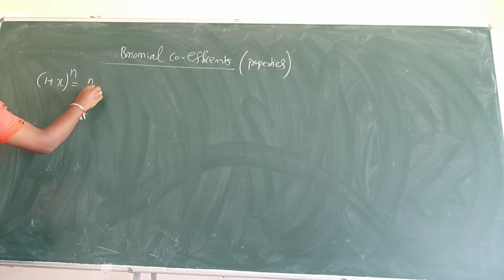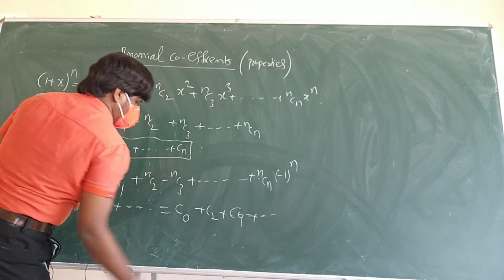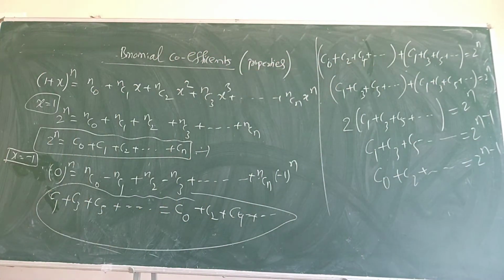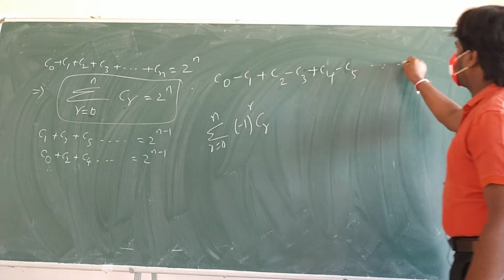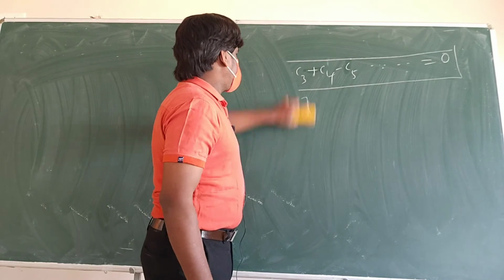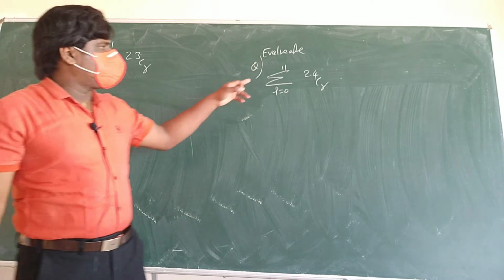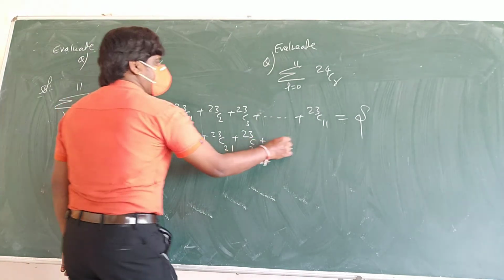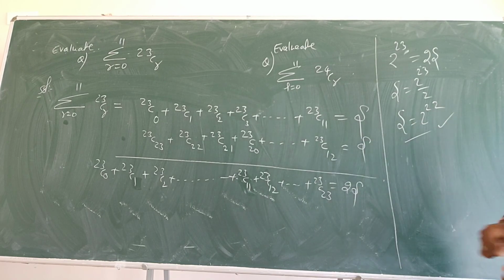Binomial theorem jee # coefficients properties